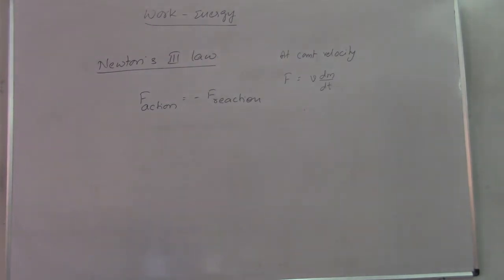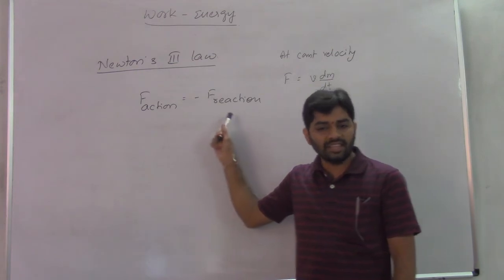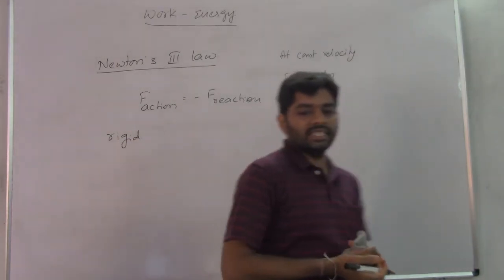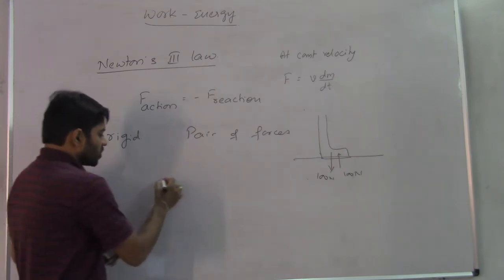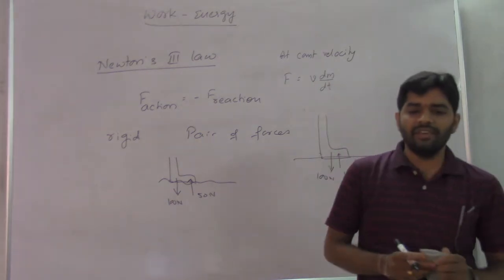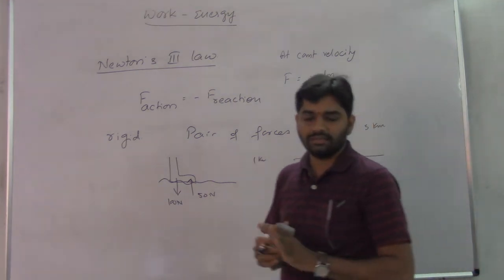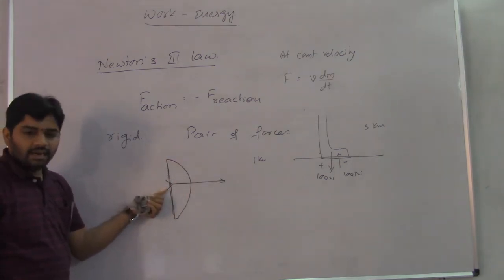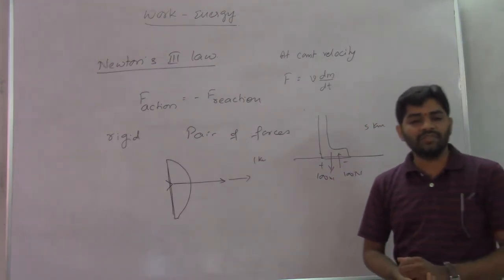ECET PHYSICS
WORK POWER ENERGY -02